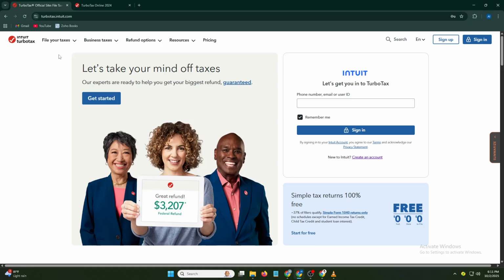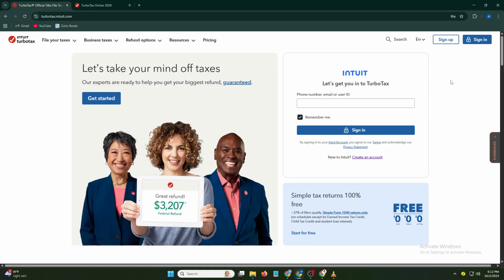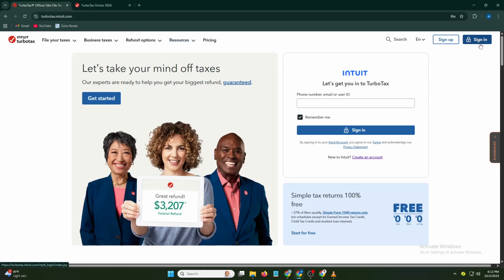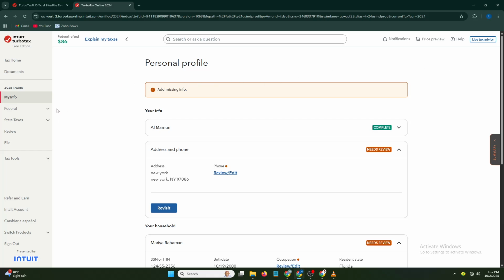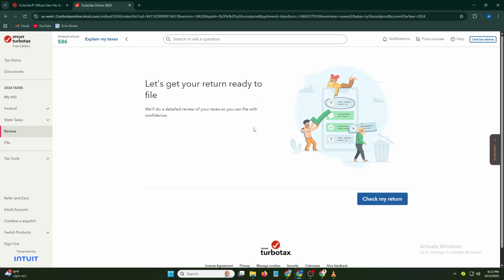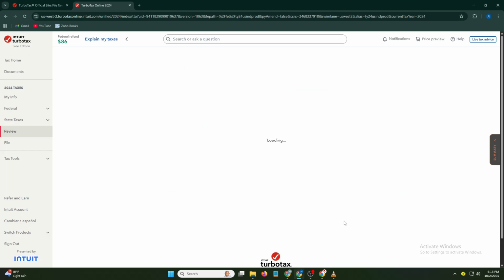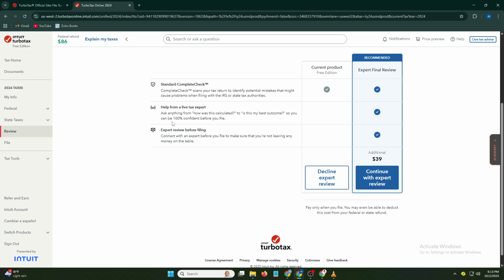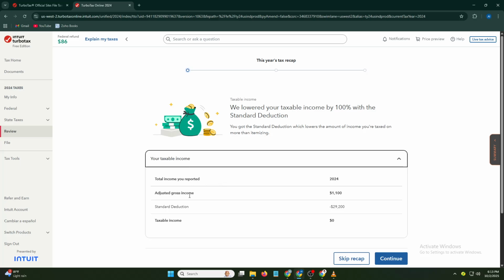How to Find Your Adjusted Gross Income agi in Turbotax - 2025 (Very Easy)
How to Find Your Adjusted Gross Income agi in Turbotax
In this video, How to Find Your Adjusted Gross Income (AGI) in TurboTax, you’ll learn step-by-step how to locate your AGI quickly and easily within your TurboTax account. This guide will help you understand where to find your adjusted gross income for e-filing, tax returns, and IRS verification. Watch till the end to know how to view AGI in TurboTax online, desktop, and mobile versions for your tax filing needs.